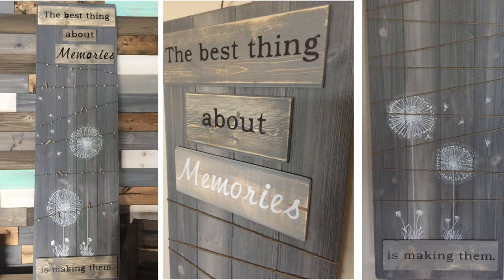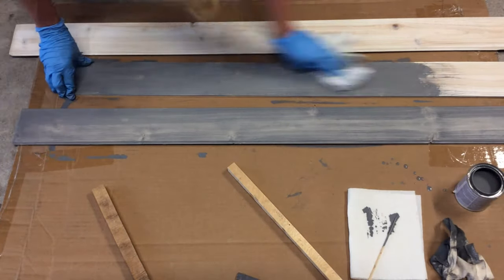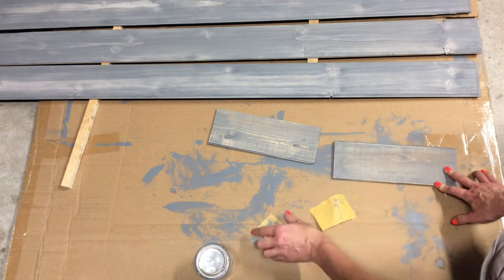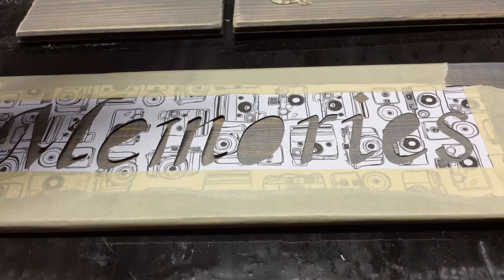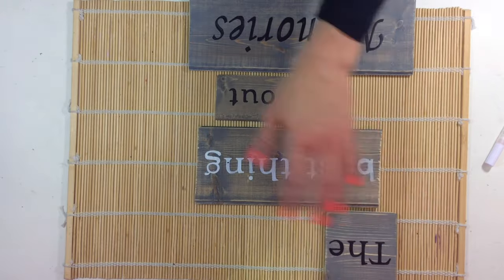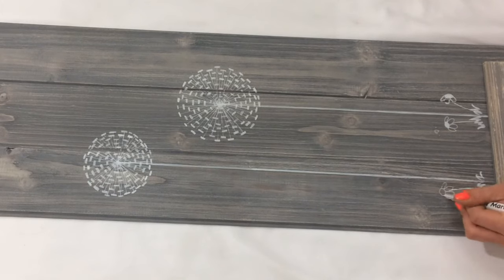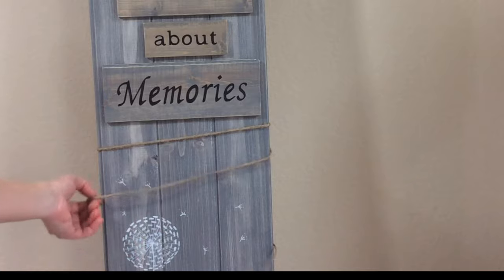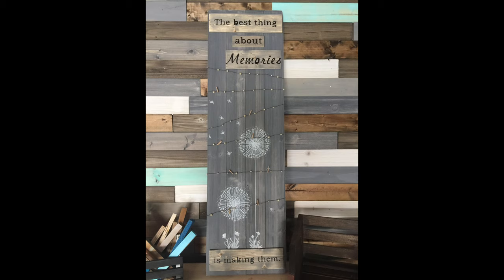DIY Wall Hanger for Pictures - Best Easy Handmade Gift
The Best Thing About Memories ~ Is Making Them. In this video I show you how to make this wall hanging picture holder. I've given these as gifts for many occasions, and I have always knocked it out of the park doing so. What better way to show you care than making something handmade that is nice enough people actually can display, but also it is special. It reminds them the importance of making happy memories. Not to mention it is the perfect size to fill in a space of a wall that is just a wee bit too little for almost anything else.

By giving a special handmade gift you make it unique and personal. Handmade gifts are always unique. Handmade Gifts Expresses Love. It is not about giving a gift worth the price, but worth your love. When you take time to to make it yourself. Handmade gifts also give you a joyful experience.

Here are some reasons to give a special handmade gift.

1. A Person That Has Everything
We all have that “hard to shop for” person in our lives right? They do not have the handmade gift you'll be giving for sure.

2. You Determine Quality
There have been times when I will purchase something and it falls apart or even breaks during shipping. When you make your own gift you determine the quality by choosing the best supplies, techniques, etc..

3. Personalization
You can create personalized gifts in so many different ways by including a favorite saying, name, color, pattern…endless possibilities!

4. Unexpected
I LOVE the surprise factor when giving a gift! Handmade gifts can bring tears, laughter, jaw-dropping expressions and so much more!

5. Unique/One of A Kind
When you give handmade you can choose to create a one-of-a-kind gift that is unique to that person. A friend gave me a necklace and I always get asked, “Where did you get that?” I tell them that a friend made it. Sometimes it’s nice to wear or have something that nobody else has!

6. Usually Less Expensive
In many cases giving handmade is less expensive than purchasing. When you purchase something you are usually paying for the time it took to make the item. When eliminating the time factor you can usually save lots of money!

7. Thoughtful
I feel special when I know someone really took the time and effort to decide what to get me.

8. Do What You Love
Creating something can be therapeutic or a time to get away from our busy schedules. It’s great to have any excuse to do what we love.